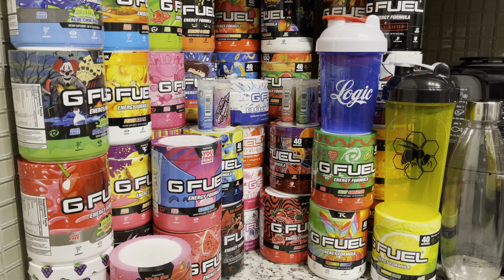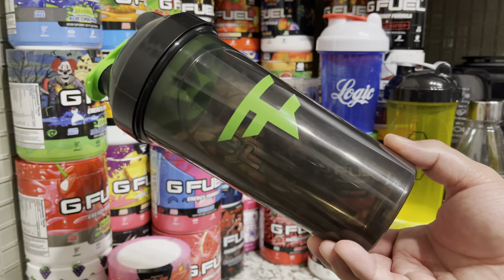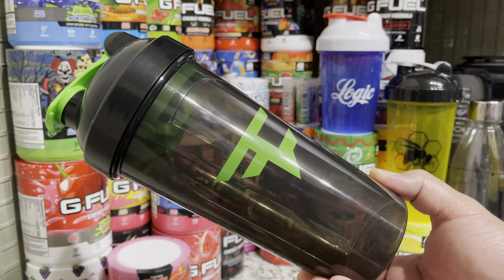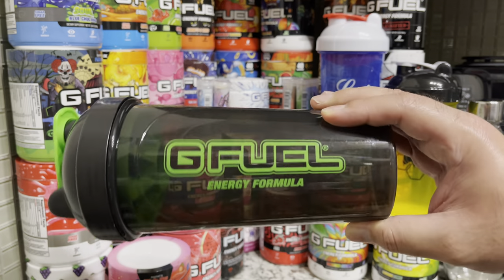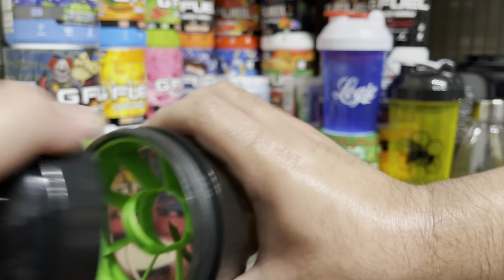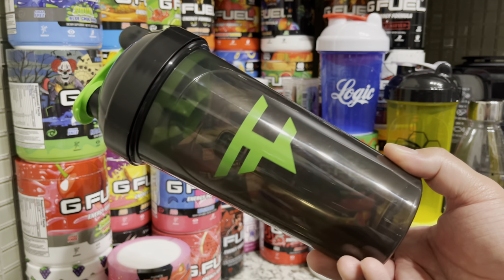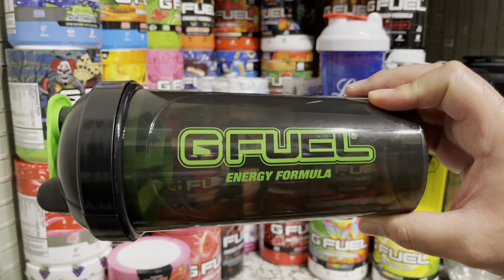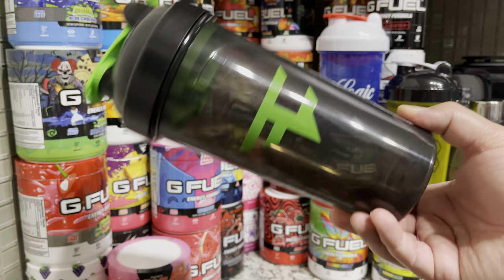G FUEL FaZe Drip Shaker Cup Review!